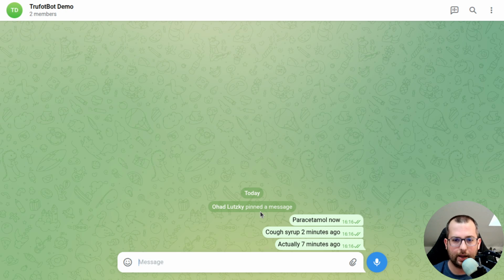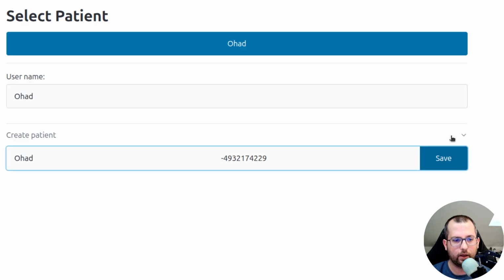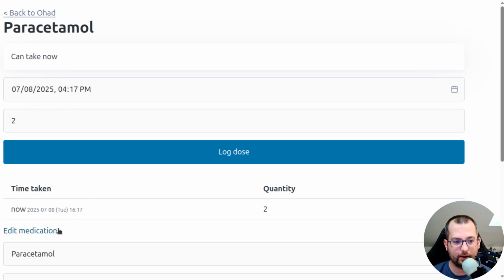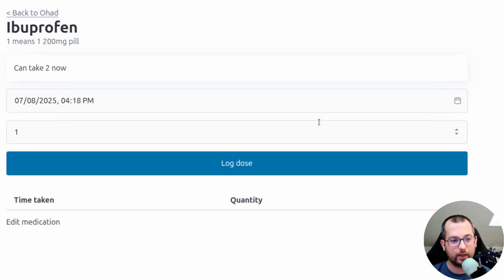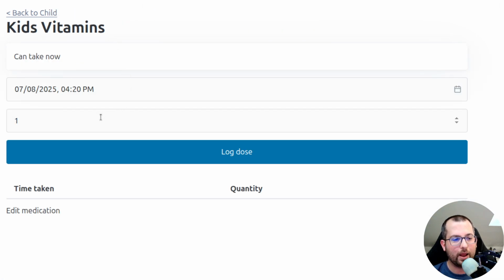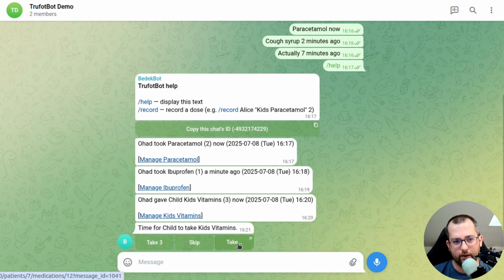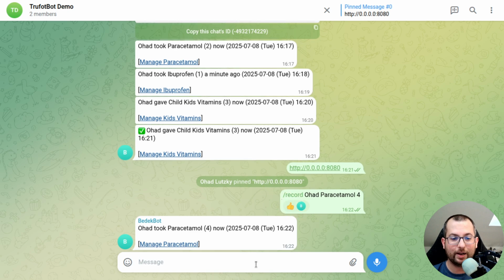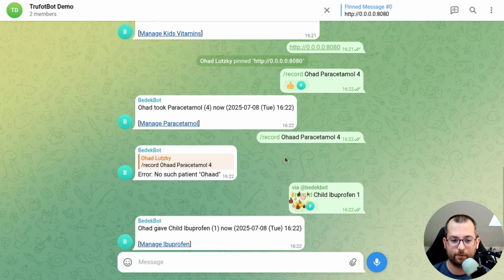TrufotBot demo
Quick demo of the TrufotBot pill tracker